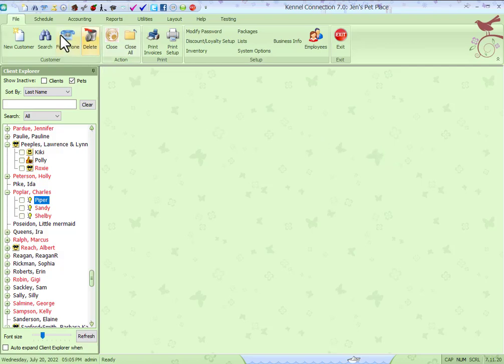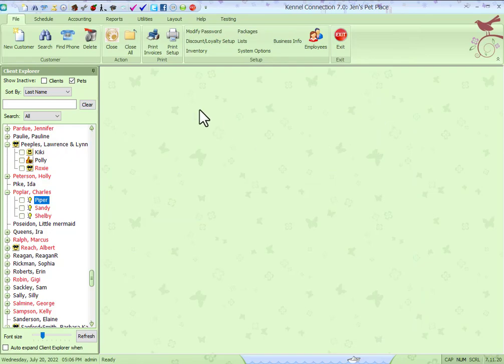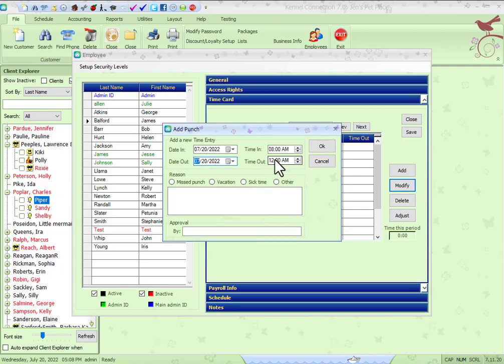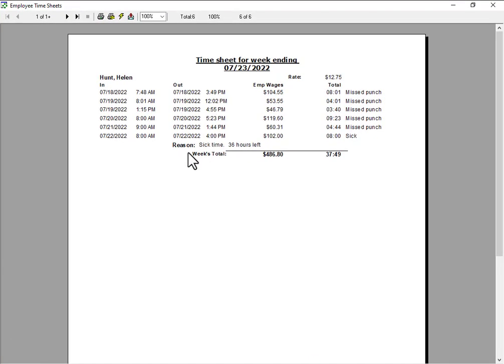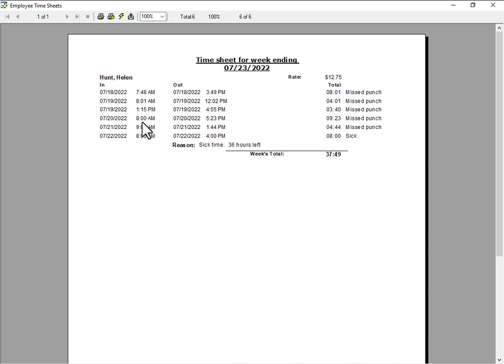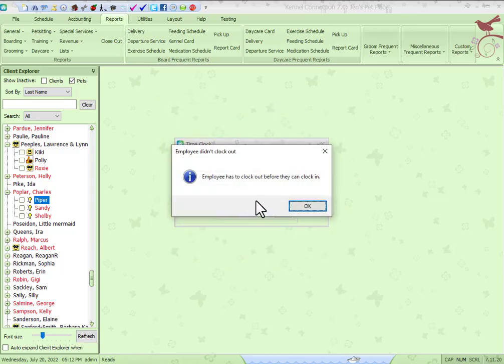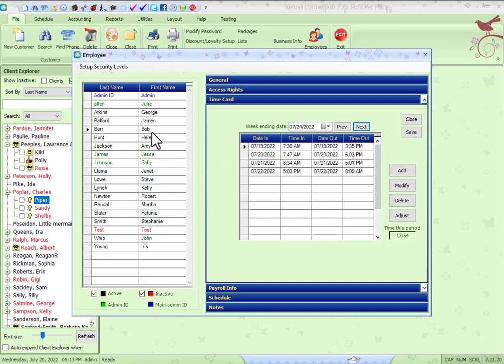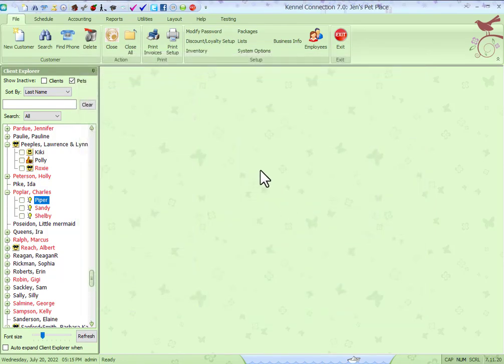Time Clock and Punches